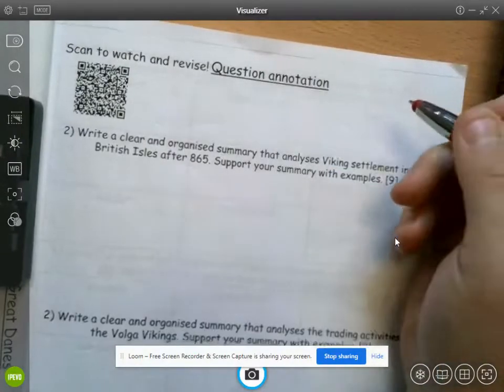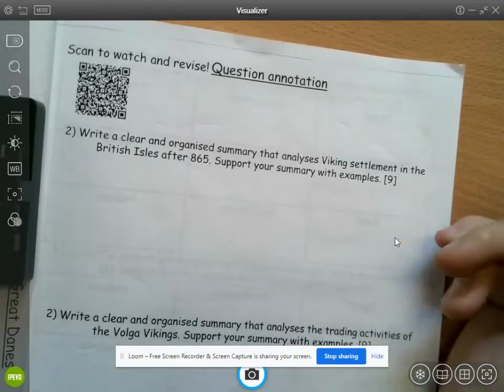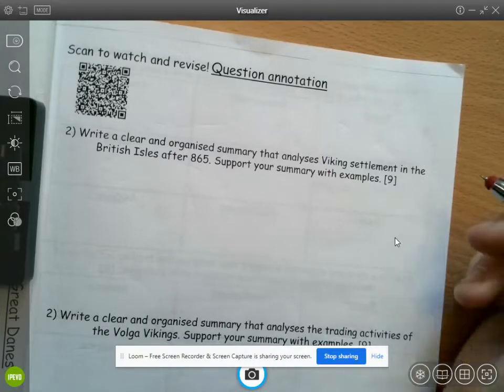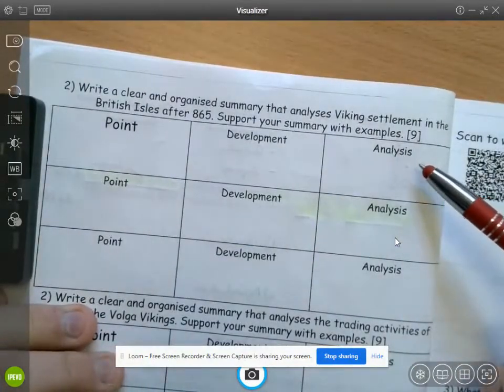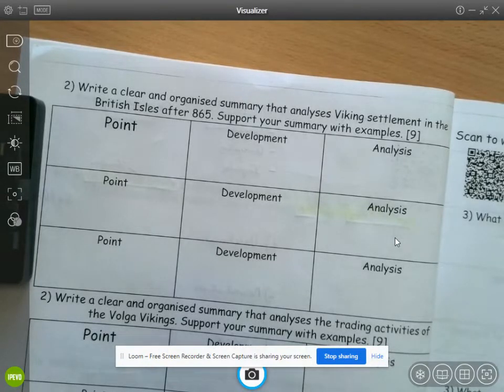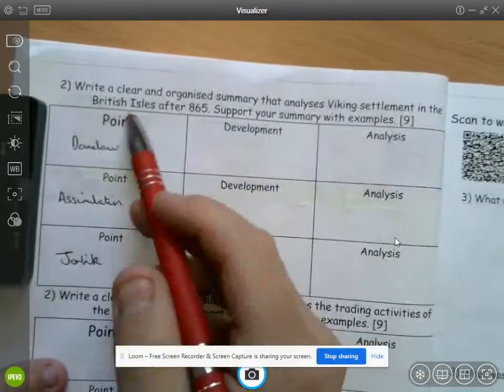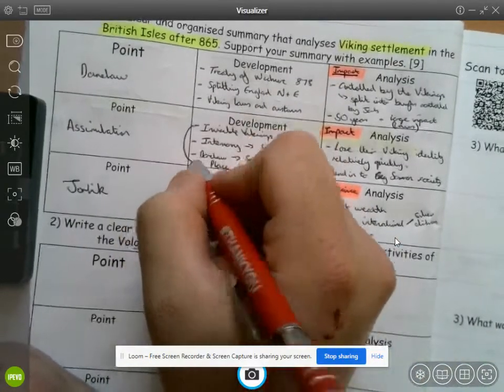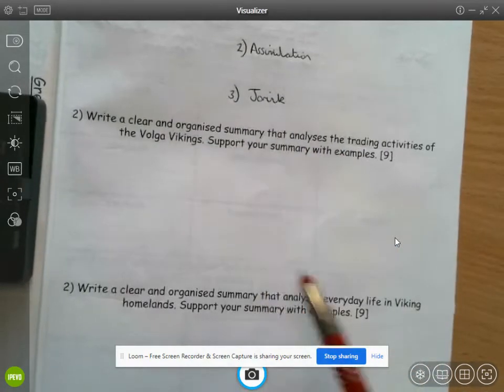Vikings - 9 mark summary practice